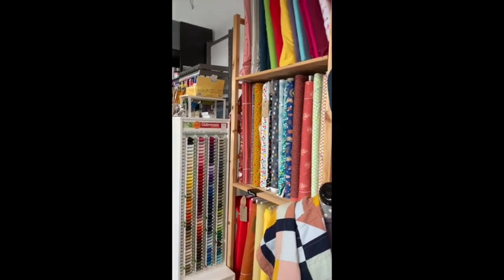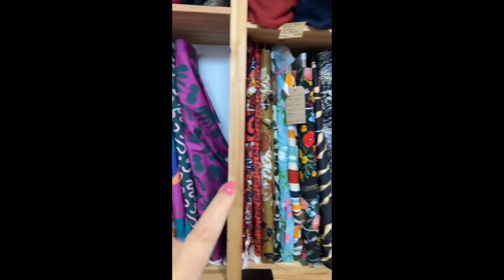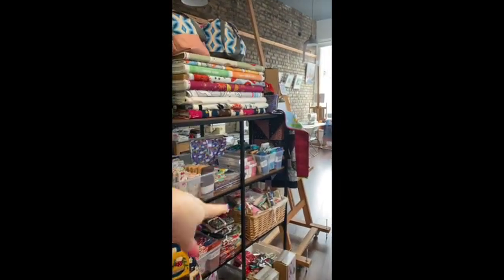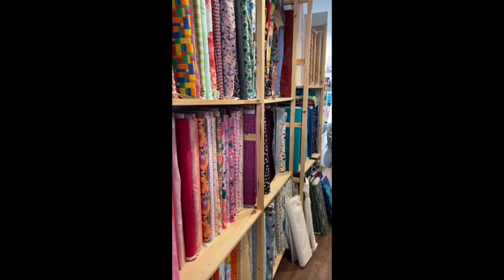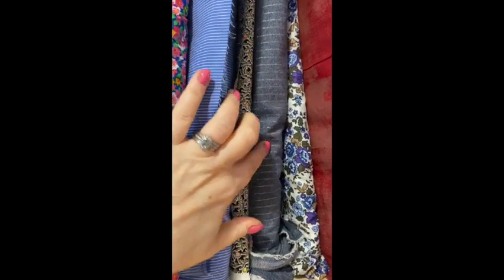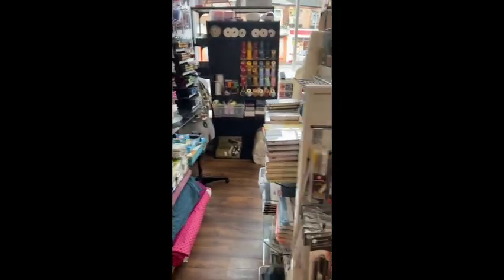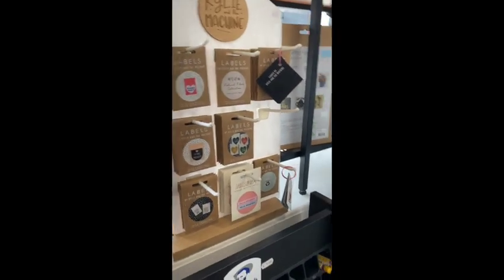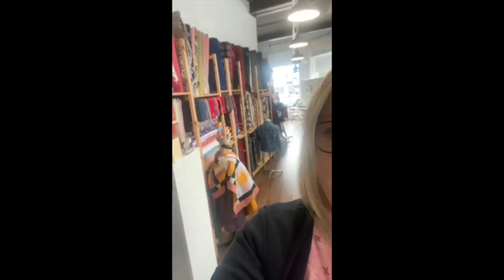Shop Tour Nov 23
Hi Everyone,

welcome back to Crafty Studio you tube channel, apologies for not being on here for a while. I've filmed a quick tour of the shop before we opened this Saturday, sorry for the small video my phone was set to portrait! If you didnt know we opened a real bricks and mortar Art and Fabric shop in Dublin. We run classes and sell art craft and sewing supplies. I am currently adding new fabric on the website and will upload a video about it all soon.

Best Wishes
Ann-Marie